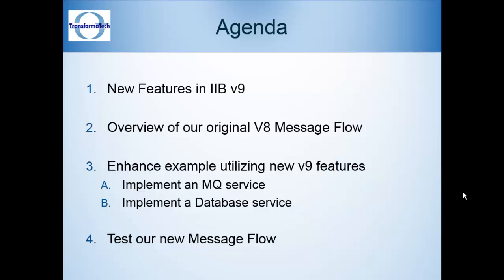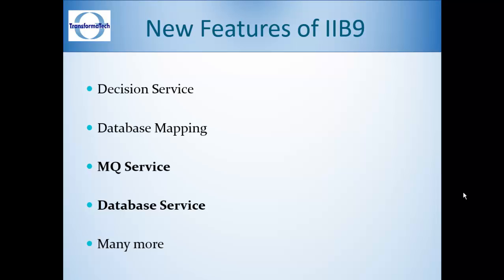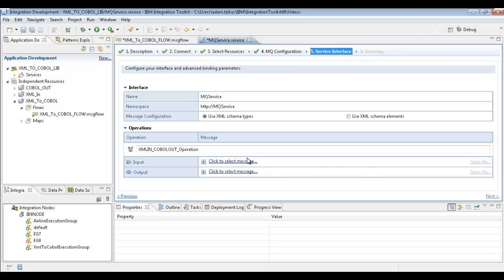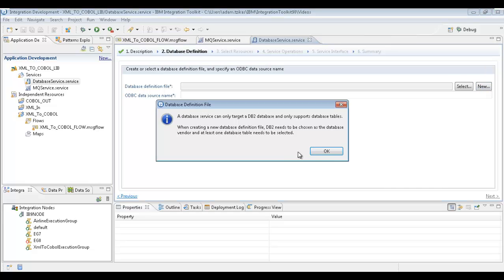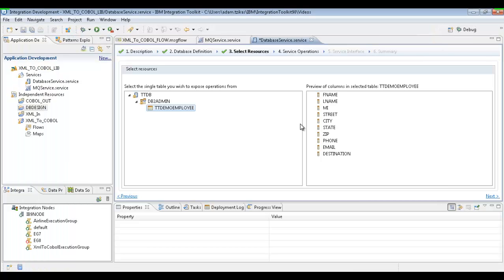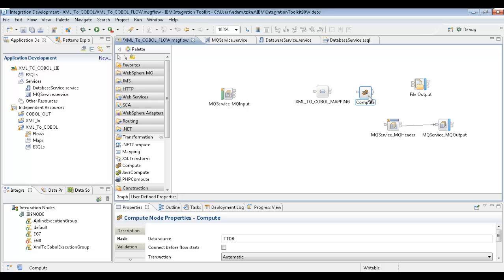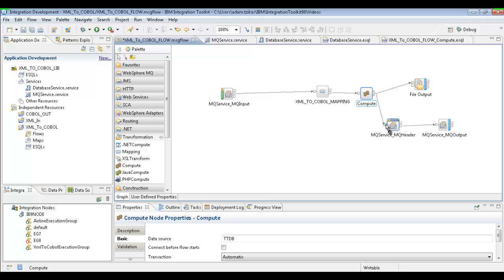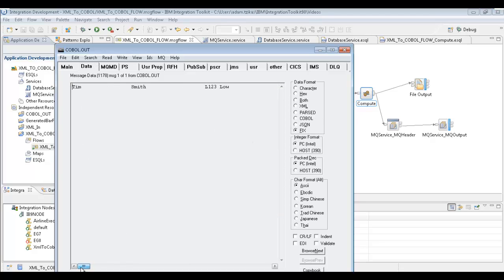IBM Integration Bus V9 New Features XML_TO_COBOL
Today we are going to be showcasing some of the new features inside IBM Integration Bus version 9. We are going to be using the XML To Cobol flow that we created in one of our other videos. Today, we will focus on some of the new features in IIB9 to help speed up the development process. We will be using an XML to COBOL mapping flow that we created in a previous video to implement these new features.